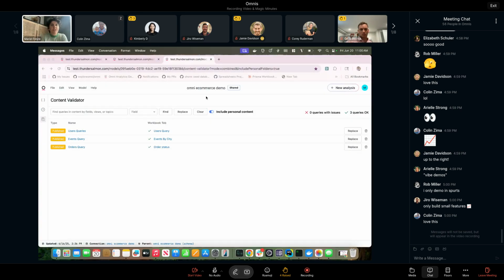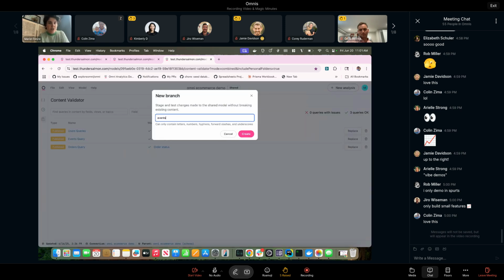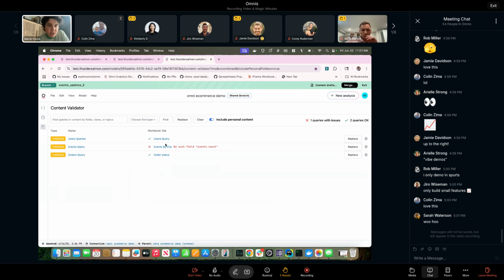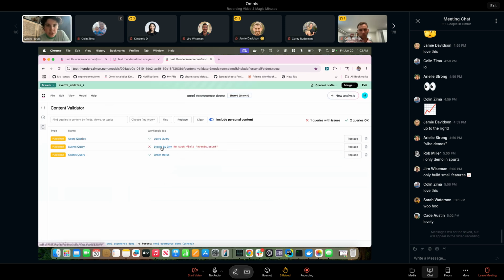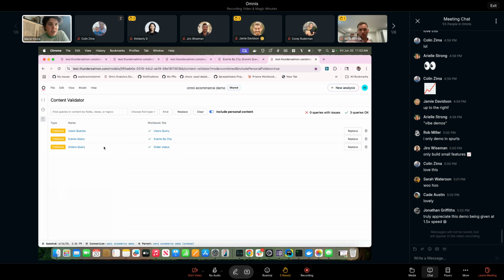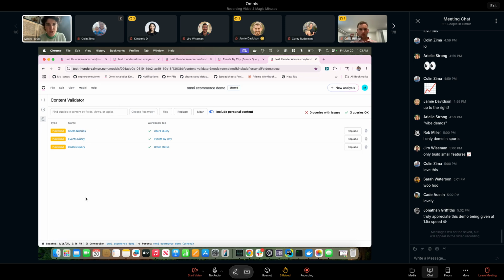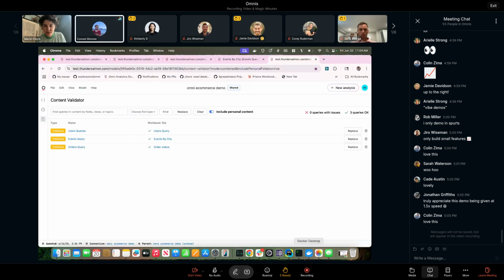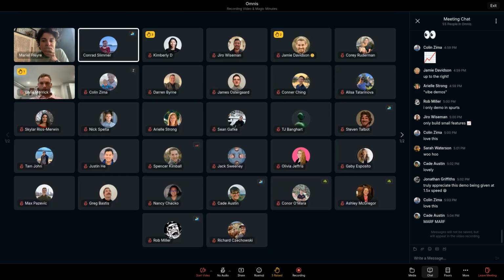2025-06-20 Content Validator Smarter in Branches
The content validator is getting smarter.  Now we'll clearly differentiate branch-specific drafts for better triage of model impact.